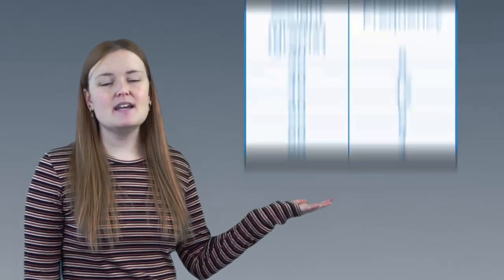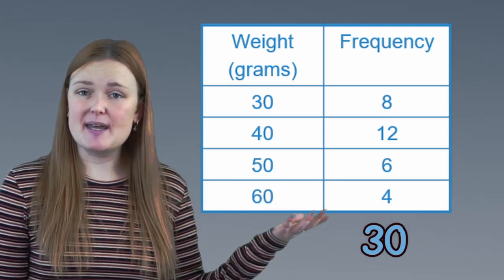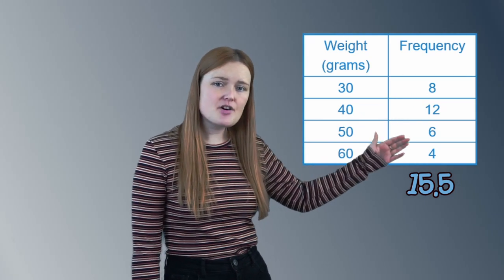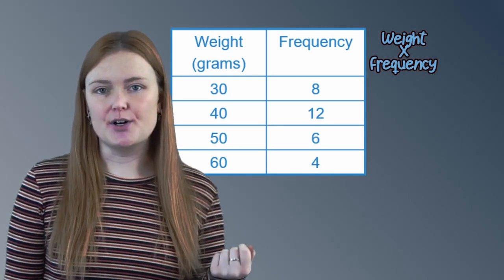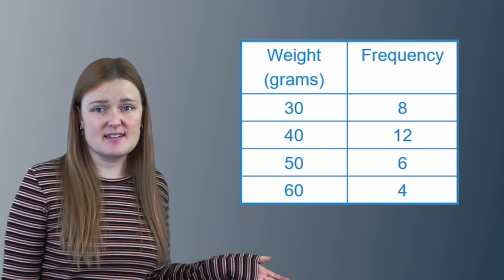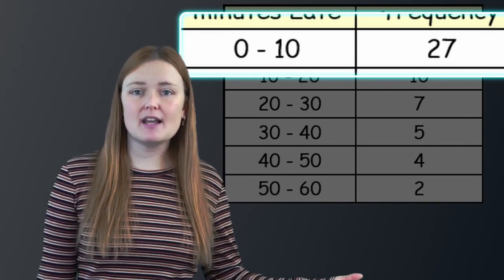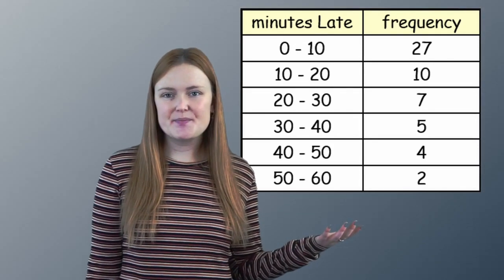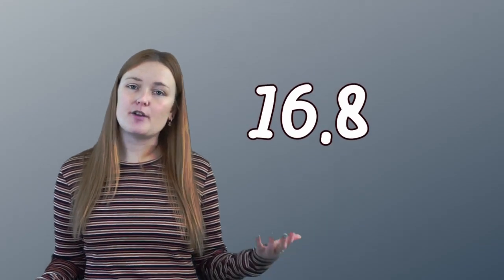𝙈𝙖𝙩𝙝𝙨 - Averages (from tables)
In this video we cover finding average but this time in greater detail from tables.